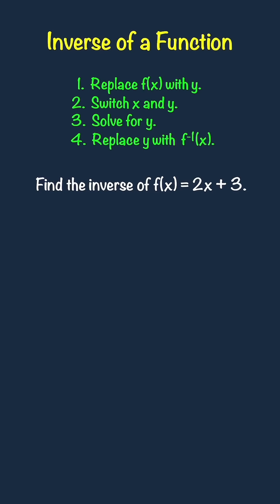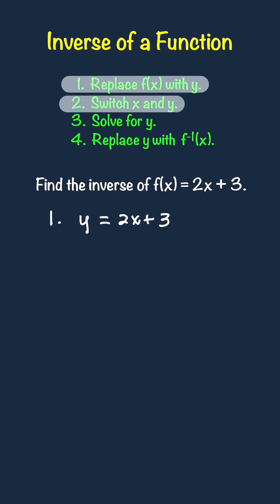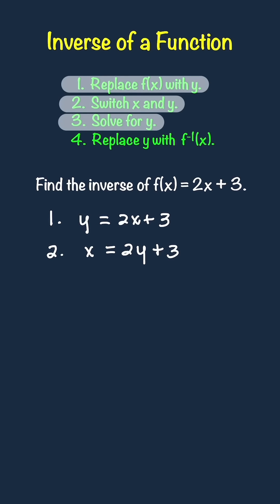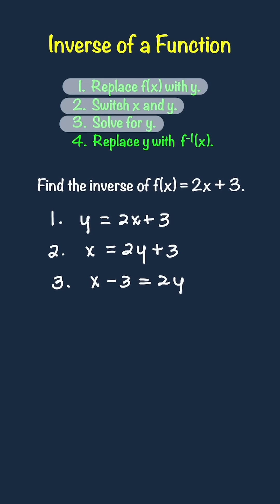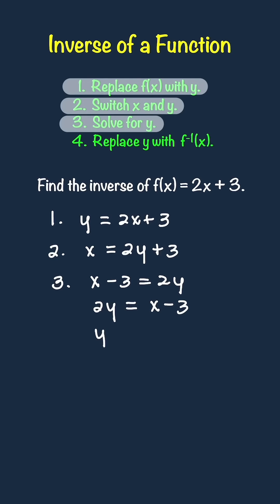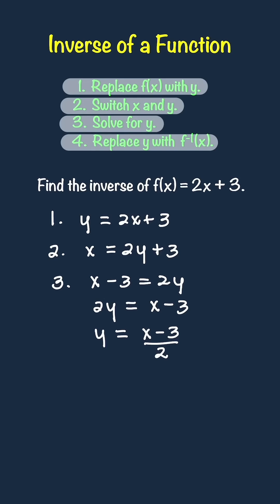Finding the Inverse of a Function (Step by Step)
Learn the standard process for finding the inverse of a function.
In this short, I walk through an example problem step by step.